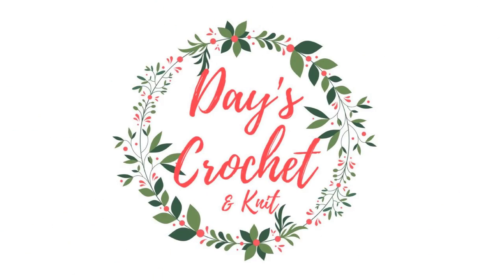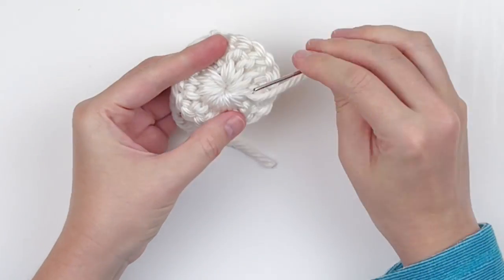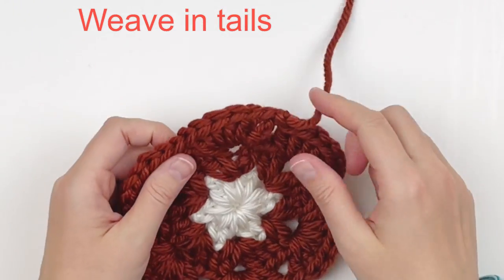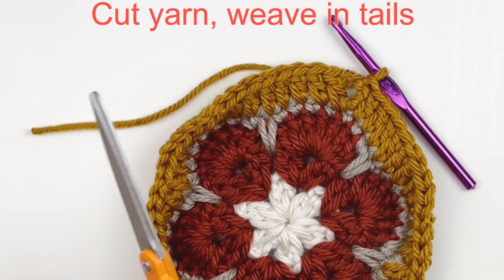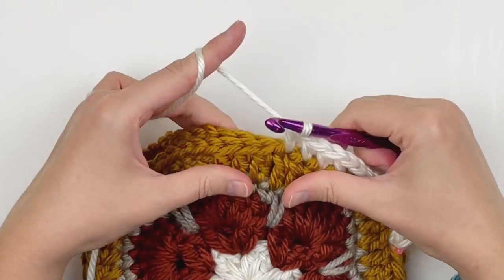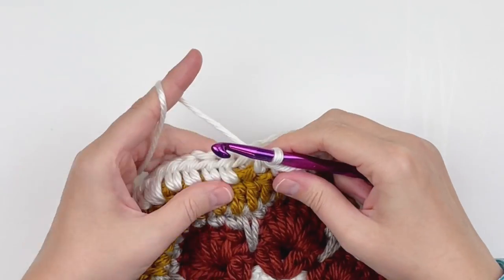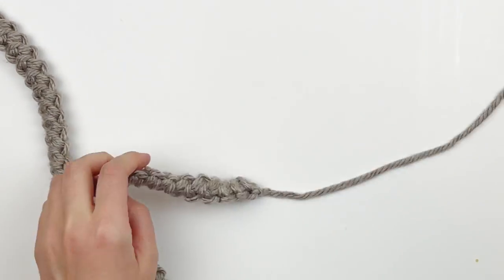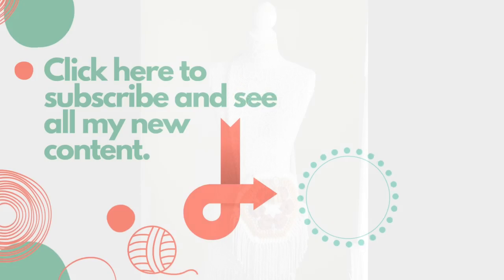Crochet Boho Bag, Summer Bag, Crossbody bag, Hipster bag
This adorable boho crochet bag was a BIG hit at my last vendor market! Everyone loved the fun motif and the fringe. The written pattern actually includes 2 versions; the crossbody and a handbag version, which has a more unique look. You can find the written pattern for my Danica Bag in both my Etsy and Ravelry shops

Supplies Needed
-Approx. 250-275 yds of any super bulky (size 6) weight yarn, in 3-4 colors. The yarn I use in this tutorial is Lion Brand Hometown USA in the color LA Tan and Yarn Bee True Color for the rest.
-Size N 9.0 mm hook
-25 mm wooden bead or a 32 mm button
-Piece of cardboard 5.5" wide (or a DVD case) for fringe
-Flat iron
-Fray check
-Scissors, stitch markers, yarn needle, tape measure

I have a tutorial for lining this bag, which I honestly think is necessary so your items don't fall out. I have found my customers prefer my bags to be lined.

Gauge
Motif should measure approx. 4" after completing rounds 1-2.

Finished Measurements
Cross body version should measure approx. 9.5" x 13.5" not including strap or fringe.